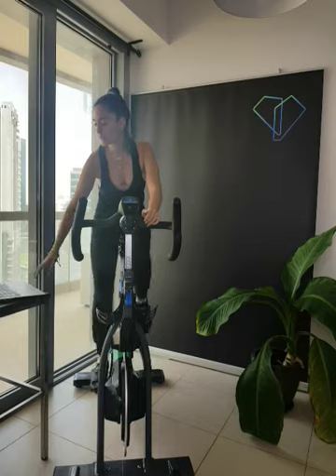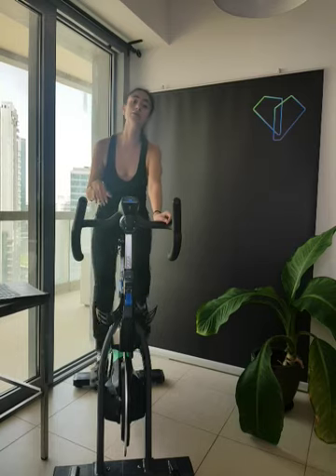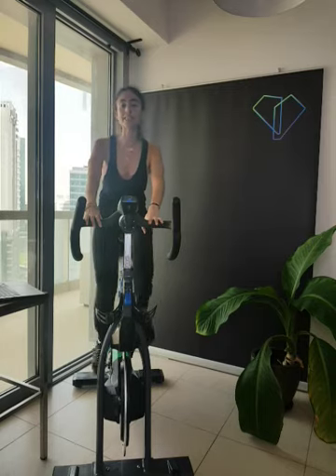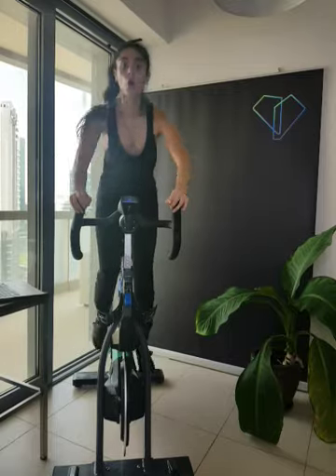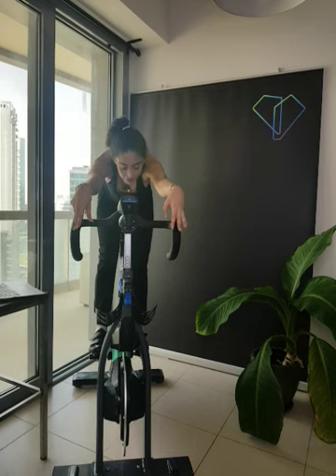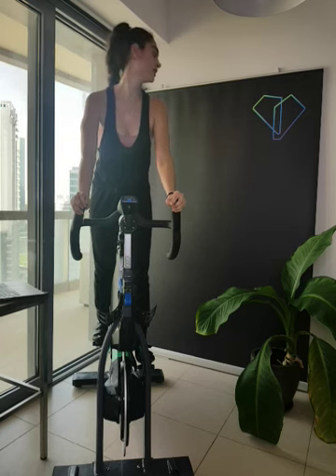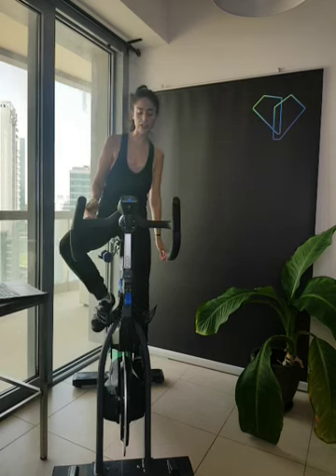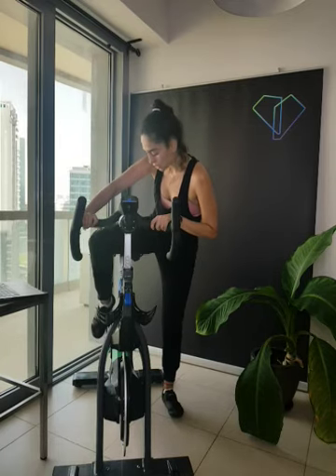Platform Home Power Up! with Hiba